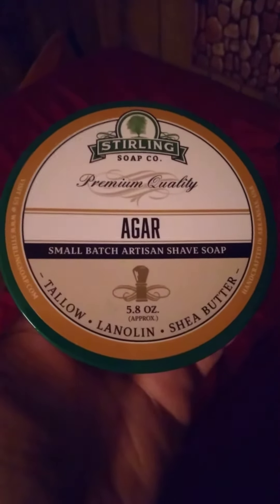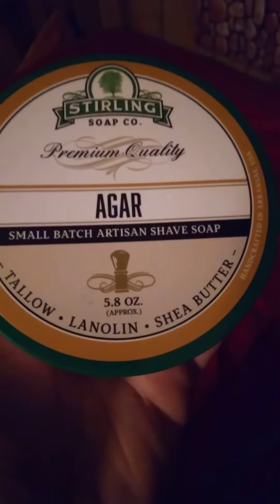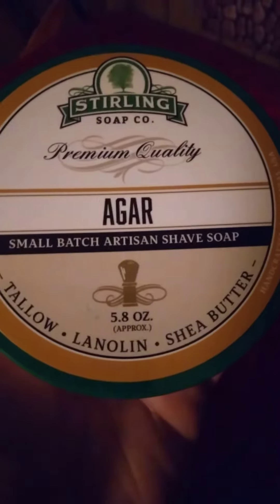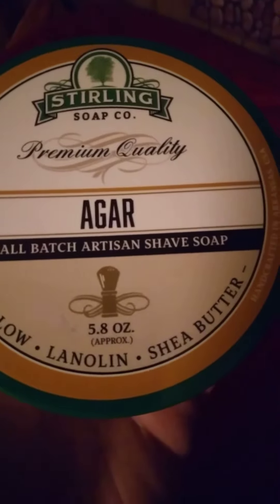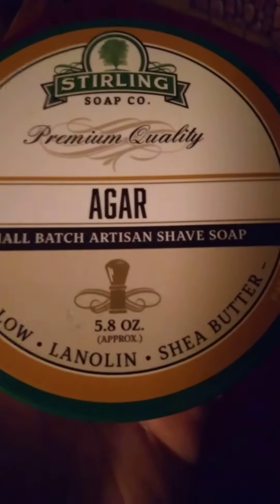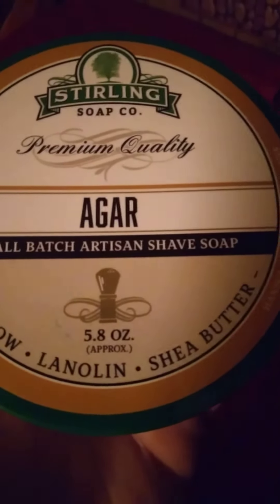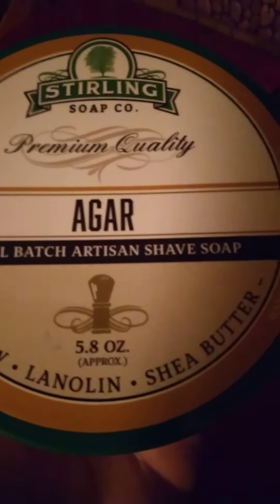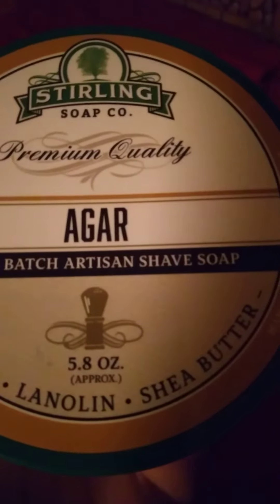Stirling Soap Company- AGAR shave soap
Quick review on this shave soap by Stirling Soap Company. AGAR is another wonderful scent by Stirling.